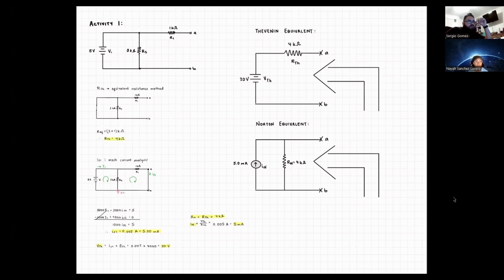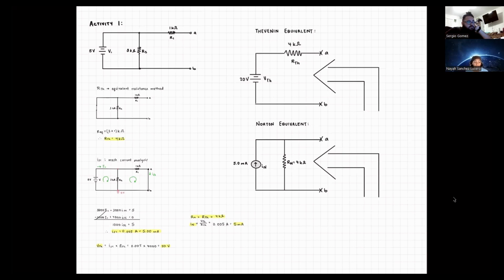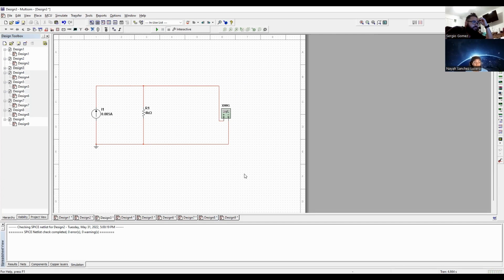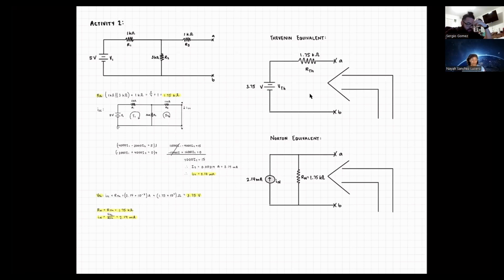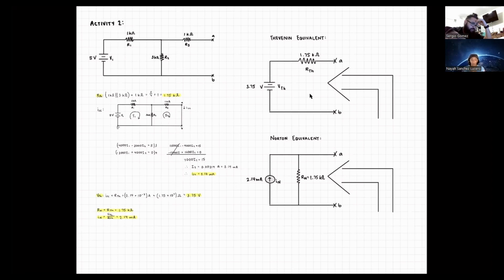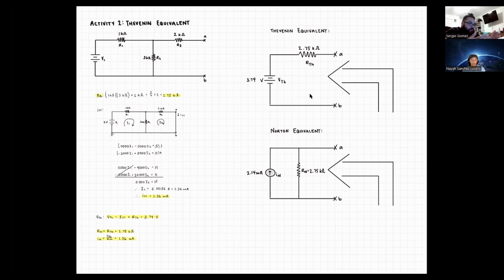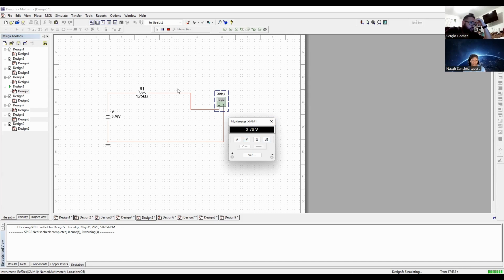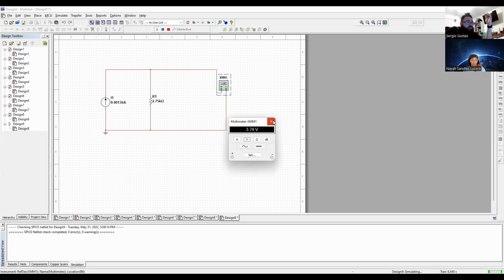EEL3110C_LabActivity_3_Group_5_Gomez_SanchezLucero